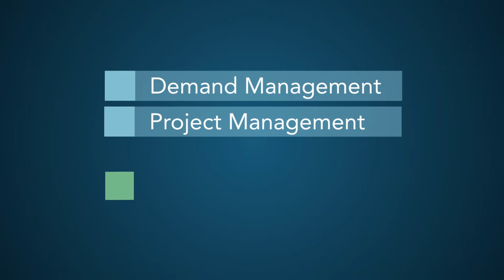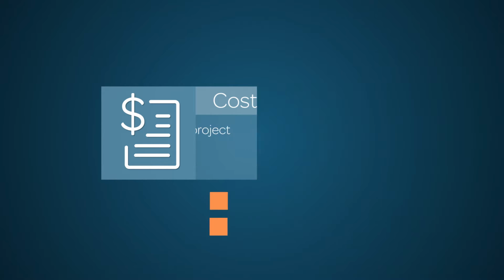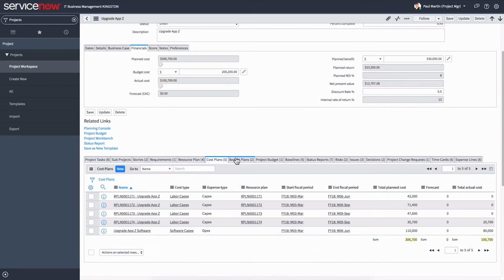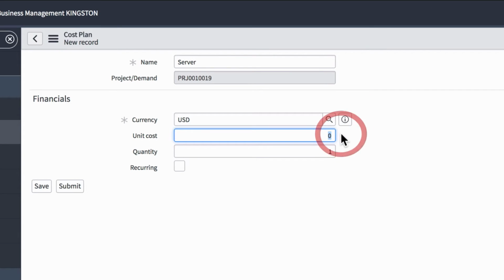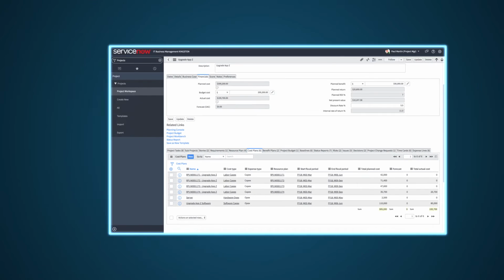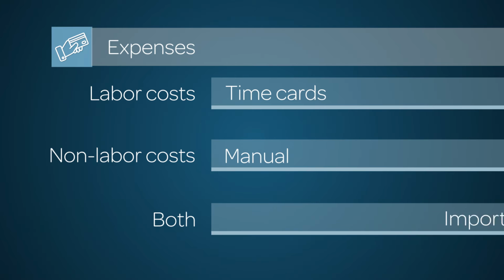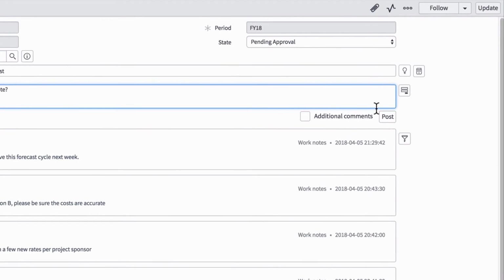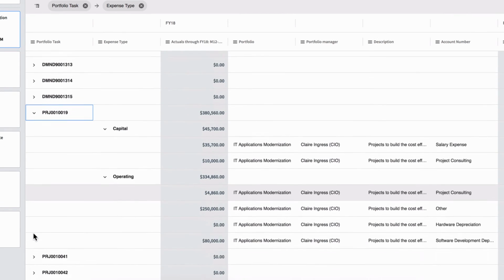PPM | Financial Management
Explains the benefit of financial planning and how to incorporate it into a project and portfolio.

Applies to ServiceNow releases starting with Kingston.

Role required: Portfolio Manager & Finance Manager

This video covers:
00:19 Project financials
02:51 Actual expenses
03:34 Budgeting